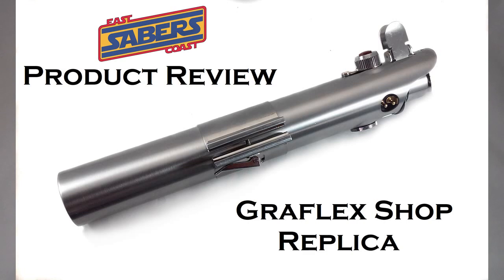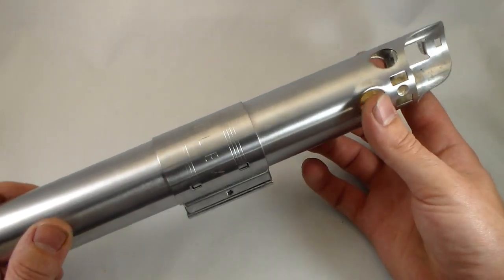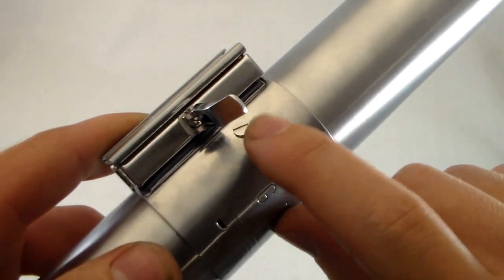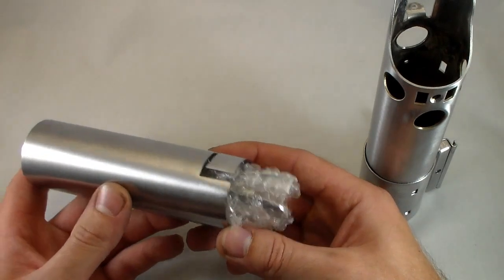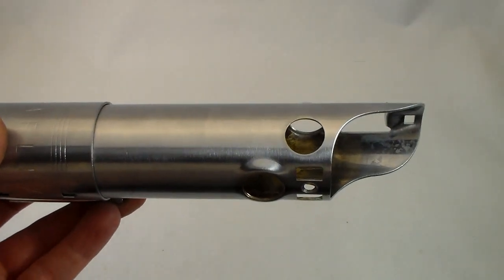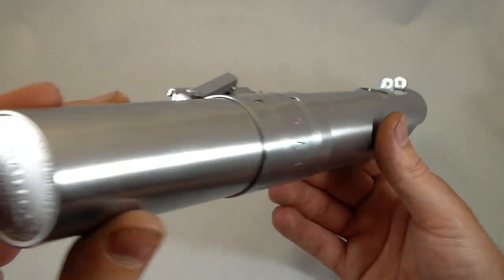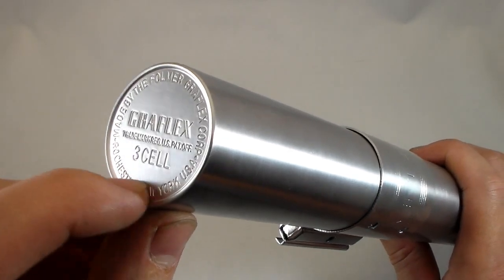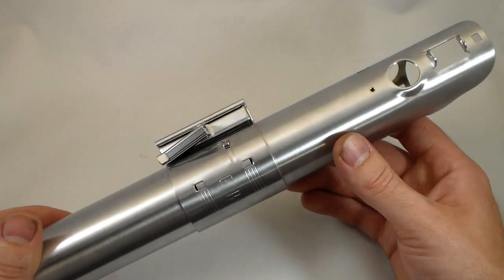The Graflex Shop Replica Review and Assembly Demonstration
This is an in-depth review and overview of the newly released and highly anticipated Graflex replica from The Graflex Shop. I also demonstrate how to assemble the basic parts of the hilt as well as compare this replica to others Graflex's.